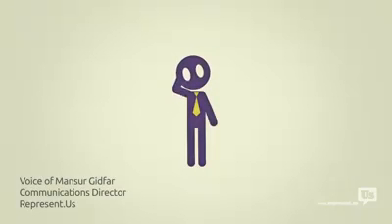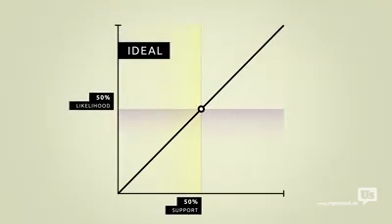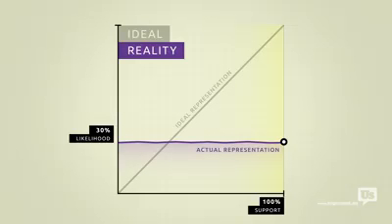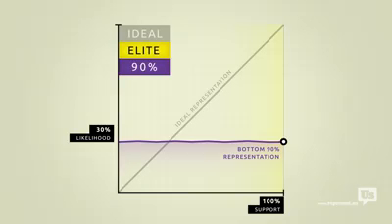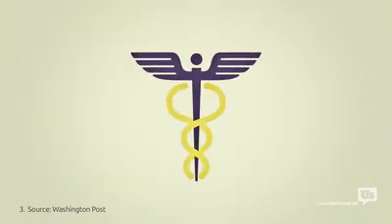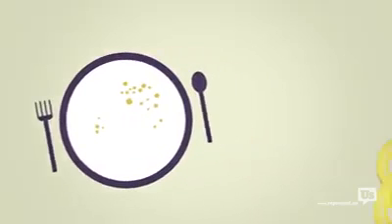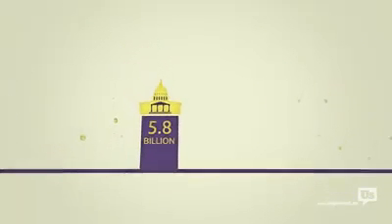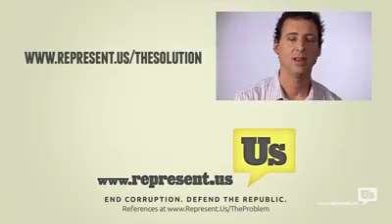Voting does not matter